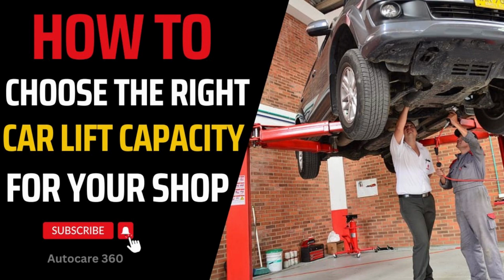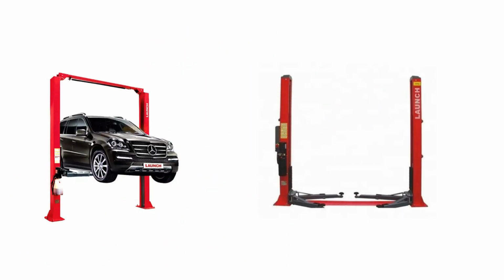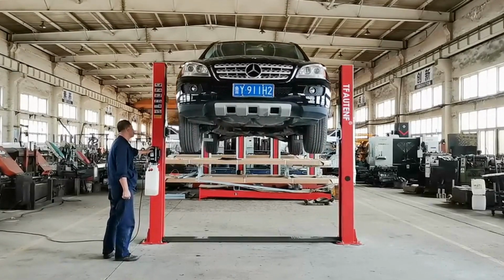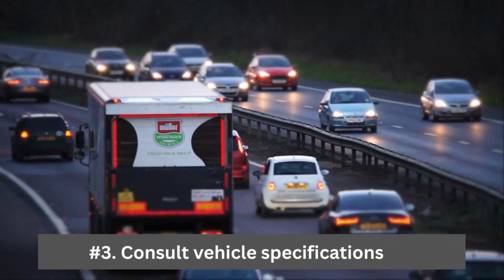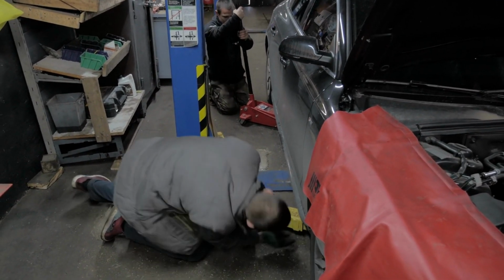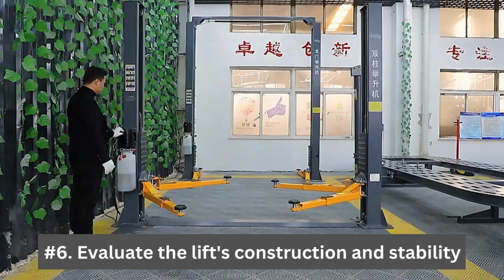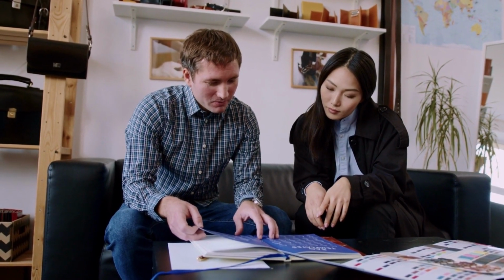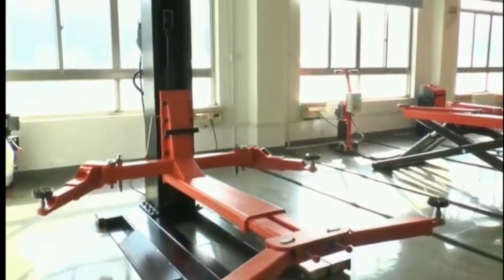How to Choose the Right Car Lift Capacity for Your Mechanic Shop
Setting up an auto shop requires careful consideration, especially when it comes to choosing the right lift capacity for safe and efficient vehicle lifting. In this video, we highlight the 10 common mistakes to avoid when selecting lift capacity. From determining the heaviest vehicle you'll be working on to considering future needs and consulting vehicle specifications, we provide valuable insights to help you make an informed decision. Don't compromise on safety and efficiency in your auto shop. Watch now and discover the key factors to consider when choosing the right lift capacity.